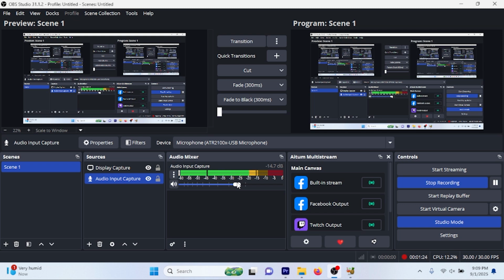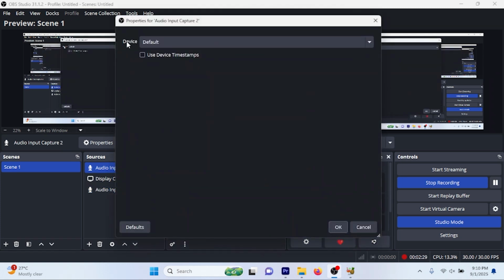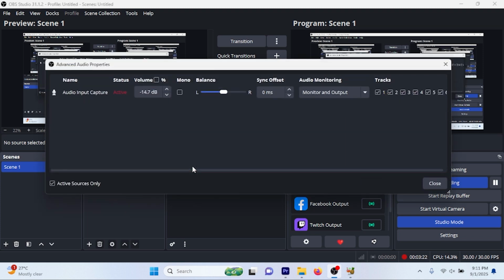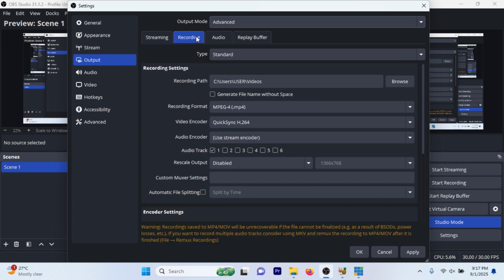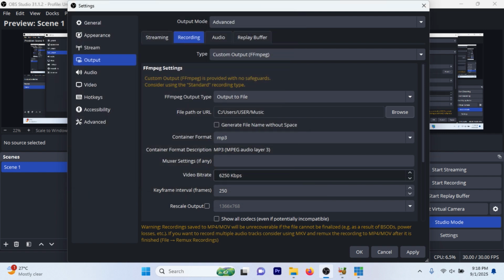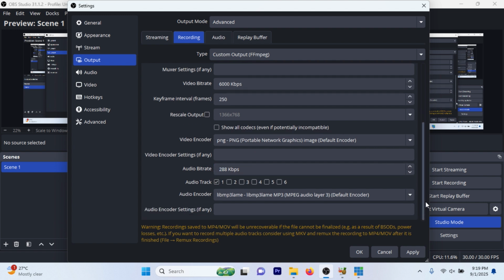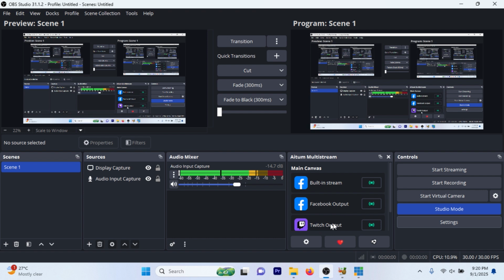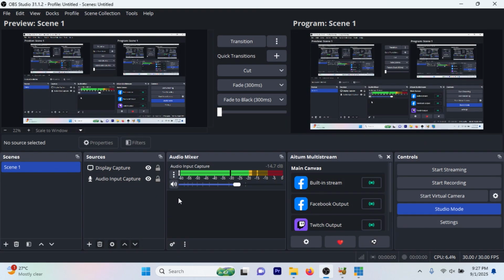How To Record Audio Only In OBS Tutorial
Want to record audio only in OBS Studio without capturing video? This step-by-step tutorial will show you exactly how to set up OBS so you can save just your audio in high-quality formats like MP3, WAV, or custom output (FFmpeg). Perfect for podcasts, voiceovers, sermons, audiobooks, or music recordings.
Whether you’re a podcaster, content creator, streamer, or musician, this guide will help you get the best out of OBS Studio for your audio projects.